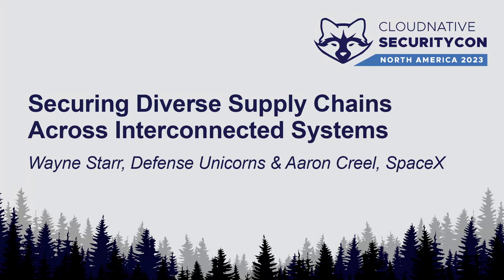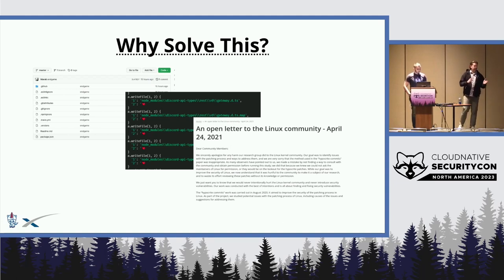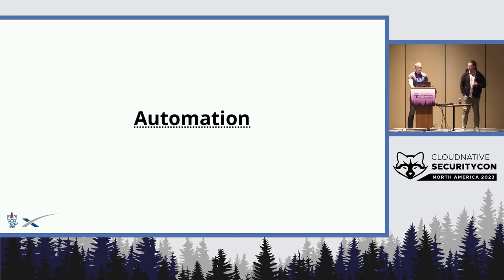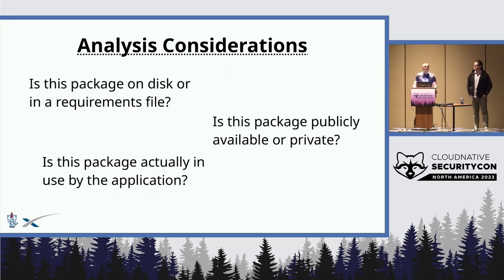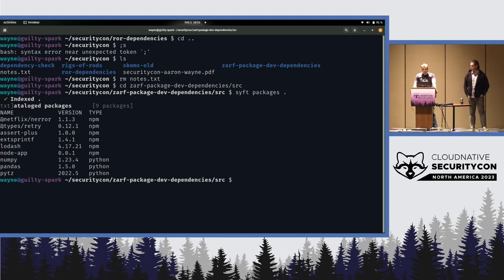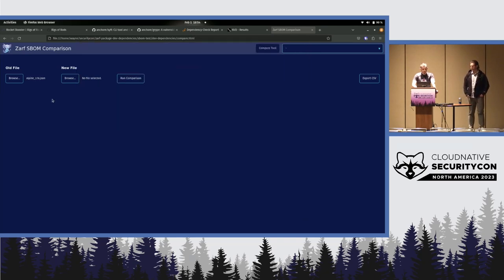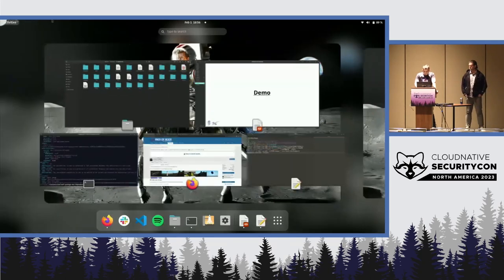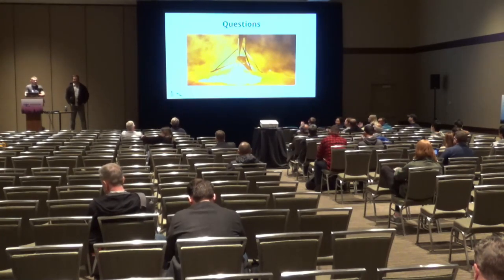Securing Diverse Supply Chains Across Interconnected Systems - Wayne Starr & Aaron Creel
Securing Diverse Supply Chains Across Interconnected Systems - Wayne Starr, Defense Unicorns & Aaron Creel, SpaceX

Working within large software systems can make it difficult to determine the full scope of software, libraries and tooling contained within a diverse set of components, often maintained across separate teams and departments. Security teams must become familiar with a wide range of packaging technologies and practices, and often manually aggregate information to make determinations on where vulnerabilities may be present and how to mitigate them. In this talk, we will share how SpaceX is solving this through a layered application of Syft, Grype, and OWASP Dependency Check as Software Bill of Materials (SBOM) and vulnerability discovery tools integrated into their software development process and continuous integration pipelines. This integration has allowed them to reduce the cycle time for developers to respond to potential vulnerabilities, and allowed them to more efficiently prioritize how developers work across projects.